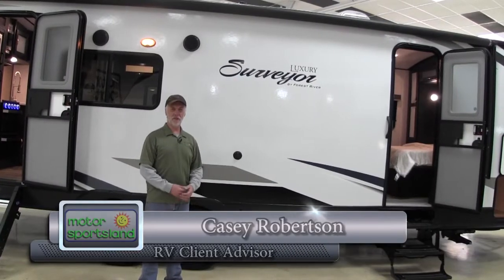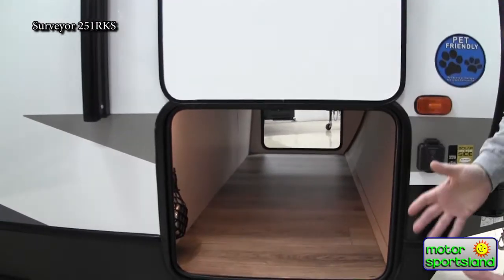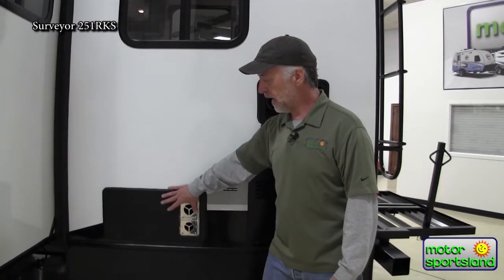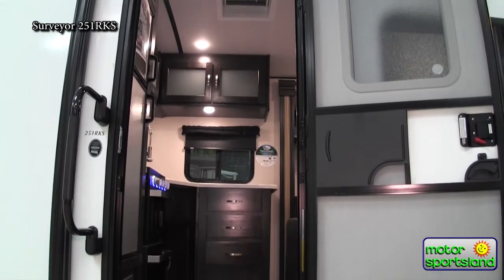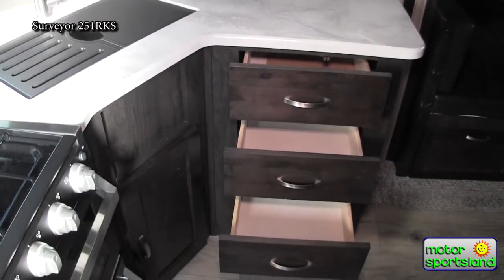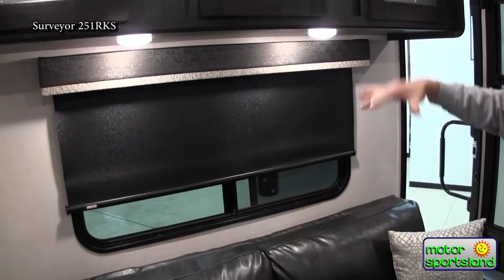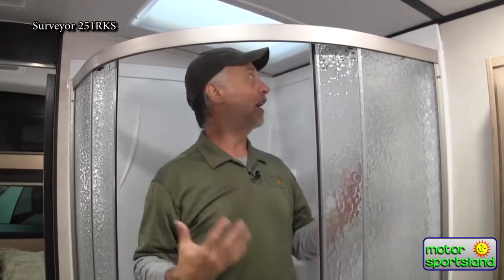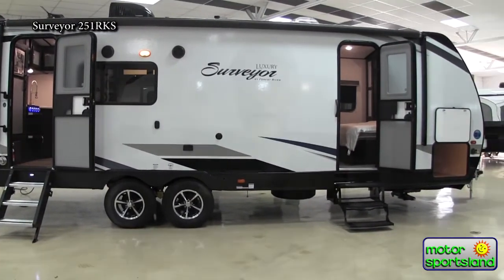2019 Forest River Surveyor 251RKS Walk-around by Motor Sportsland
Surveyor delivers superior camping comfort. There is no need to make sacrifices while you travel in this great rear kitchen model from Surveyor. This model features a slide-out for increased interior living space and a luxurious rear kitchen layout.